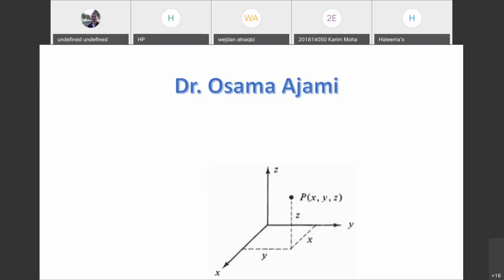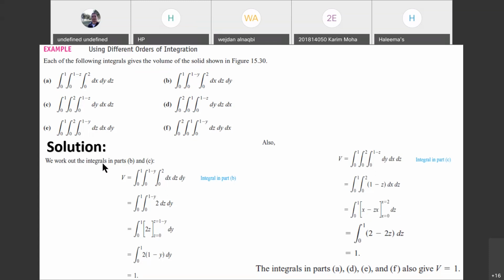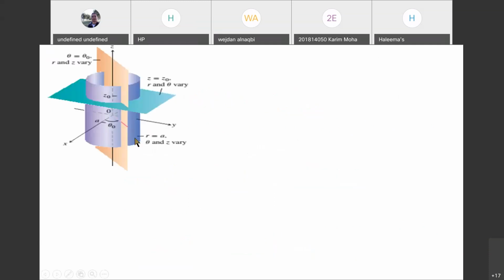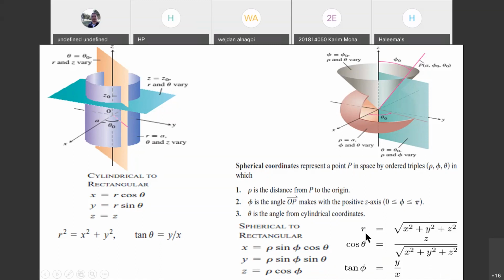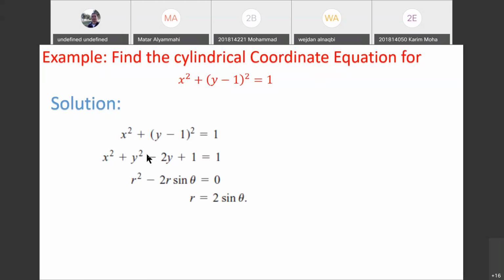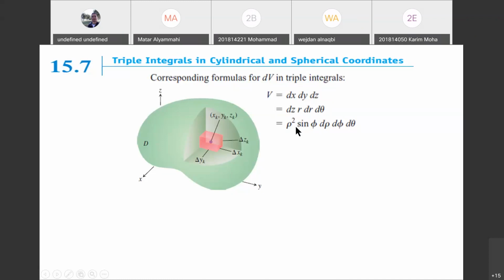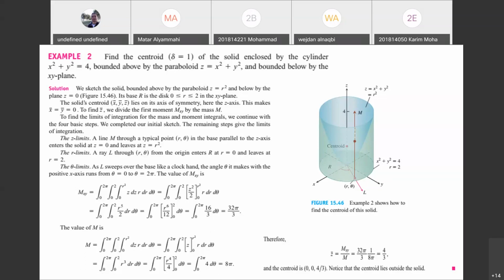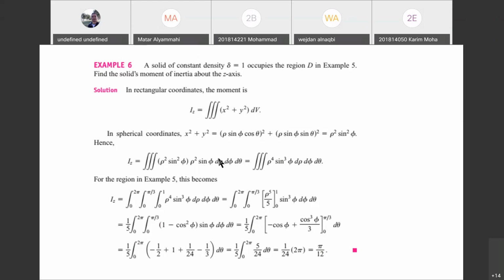Triple Integral 8 4 2020